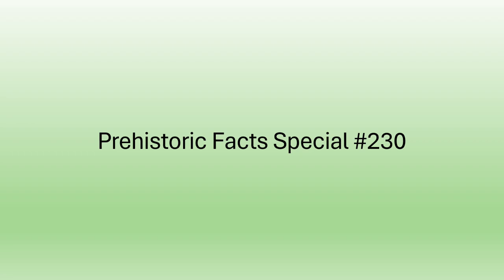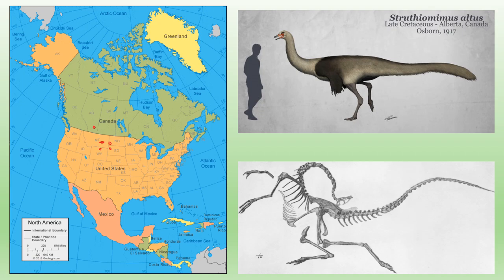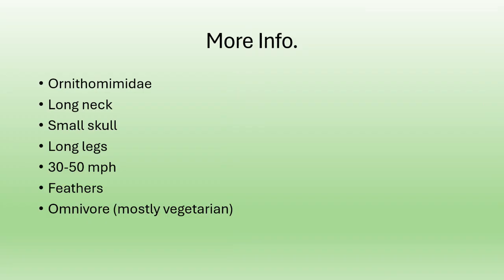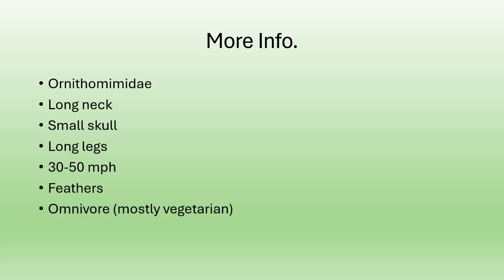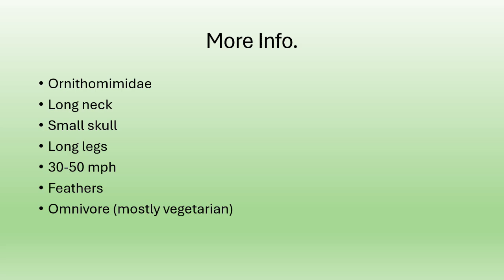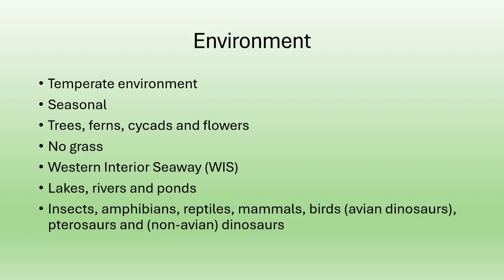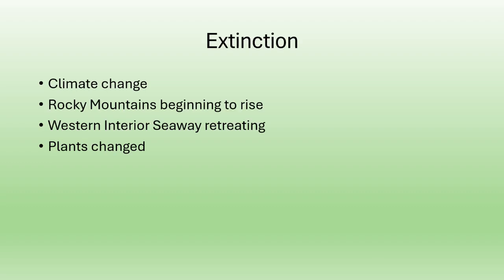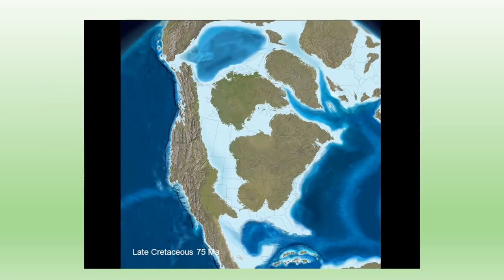Prehistoric Facts Special #230: Struthiomimus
Information on Struthiomimus.